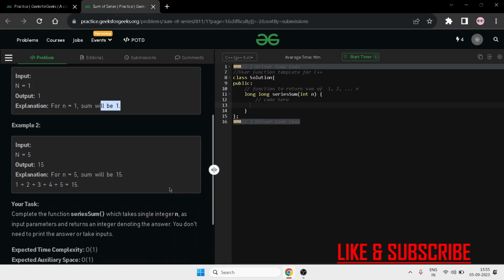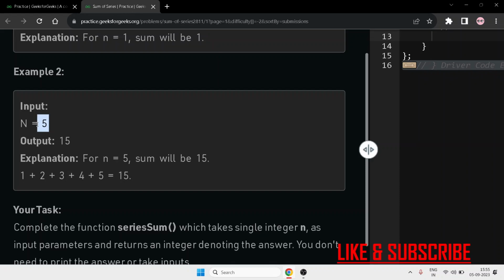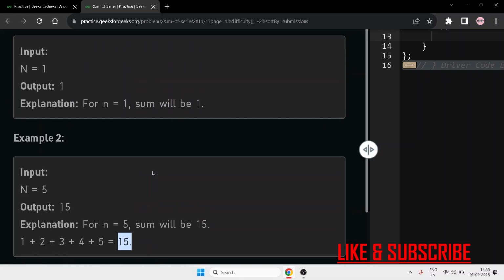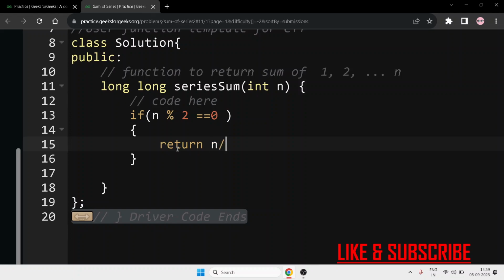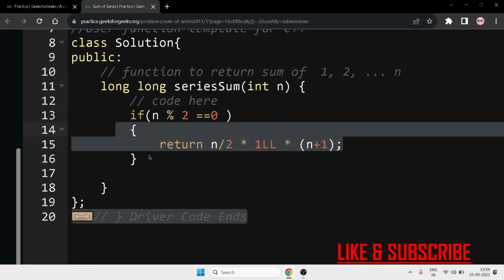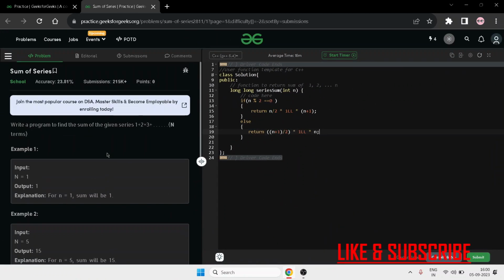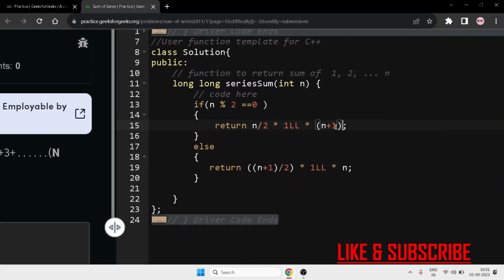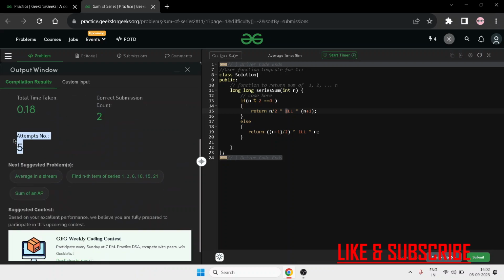Sum of Series c++